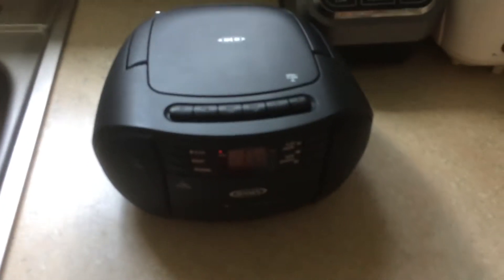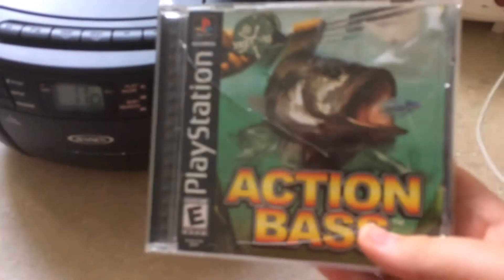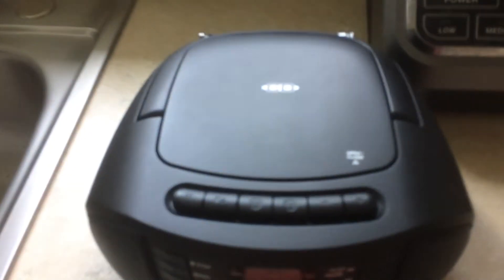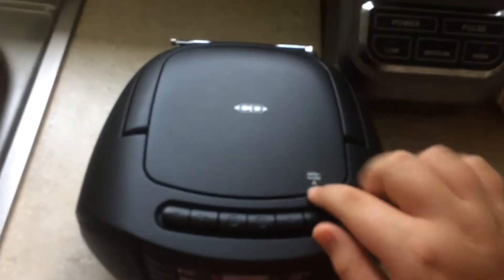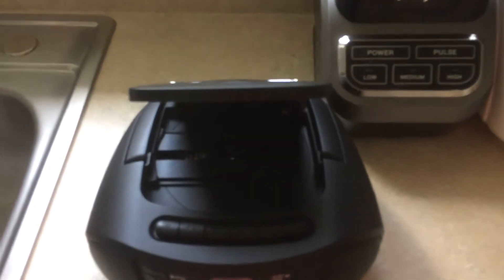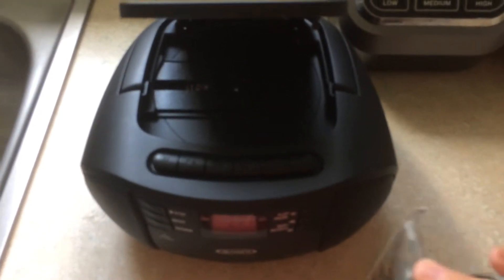What Happens When You Try To Play A PlayStation 1 Disc In a Normal CD Player?